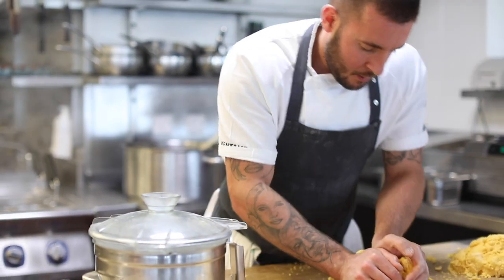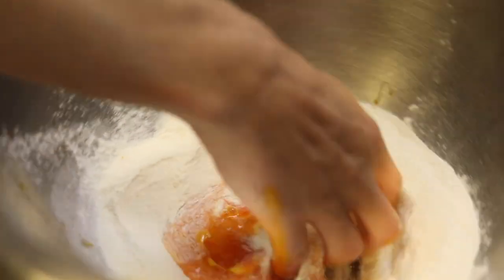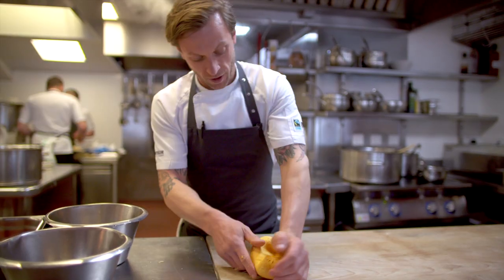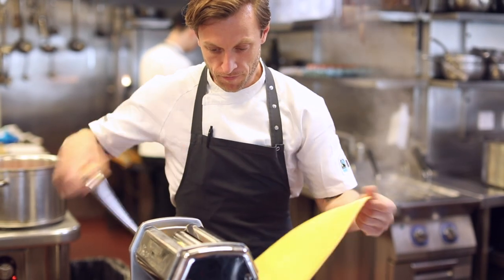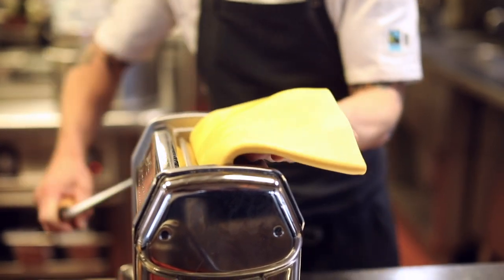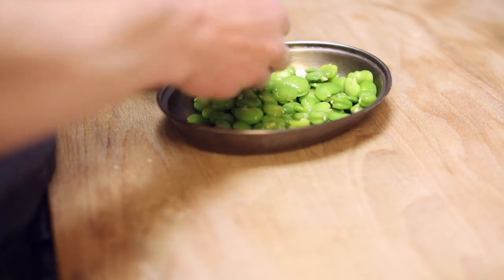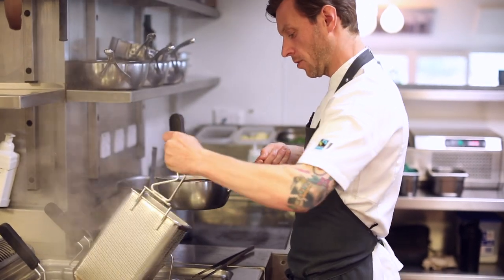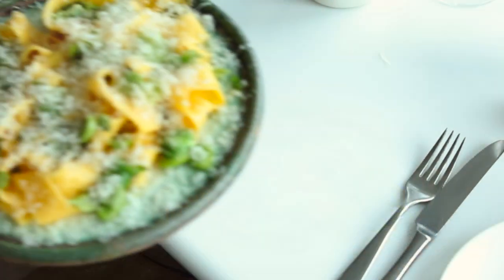Clarence Court Eggs at Fifteen Cornwall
As part of our Clarence Chefs collection, we took a trip to the sea to catch head chef Adam Banks of Jamie Oliver’s Fifteen Cornwall in action. He spoilt us to a plate of their fabulously fresh and utterly delicious tagliatelle with marjoram, broad beans and Sardinian percino.